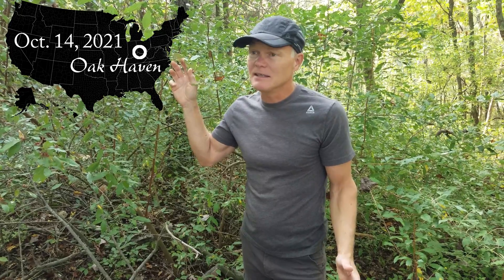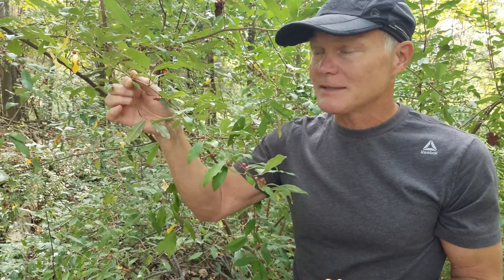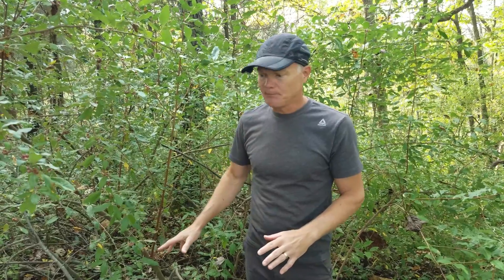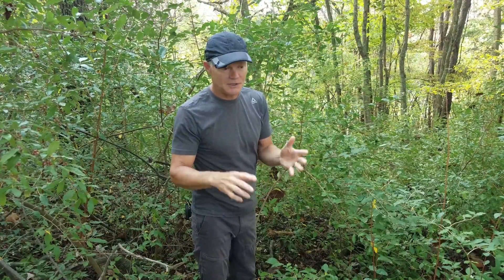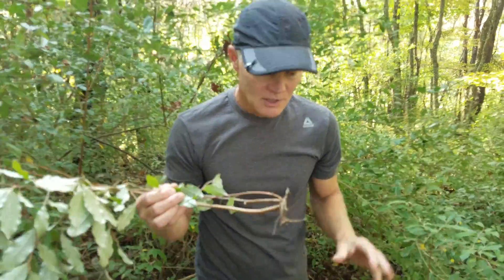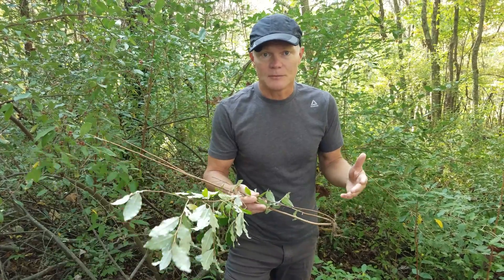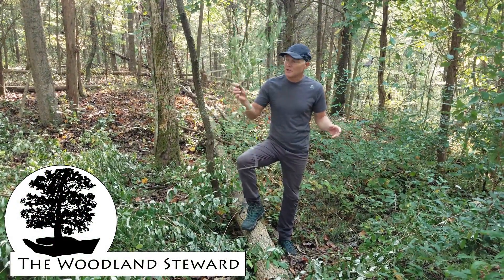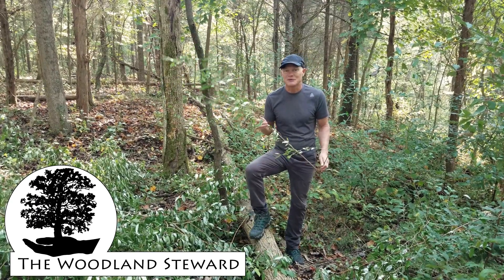Autumn Olive (Elaeagnus umbellata) – Tips for Foraging and Management in Natural Areas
Autumn Olive is a favorite among foragers for its abundant, nutrient packed fruit. It is reported to have seventeen times the anti-oxidant lycopene than tomatoes. Unfortunately, it is also a very aggressive non-native weed that is severely damaging natural areas. Anyone who enjoys foraging should watch this video to understand the need for a balanced approach to its enjoyment and control. The solution might be aggressively harvesting the fruit in season, and removing the plants afterwards. We explain our process and show areas which have been treated and areas which have not.